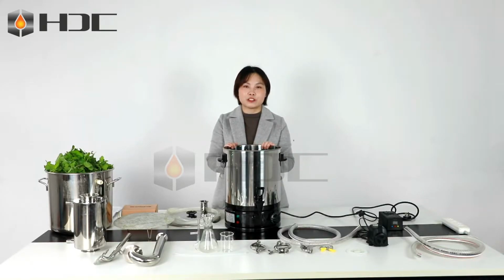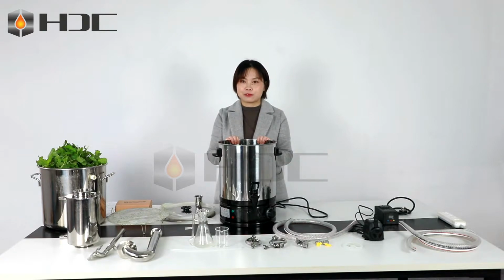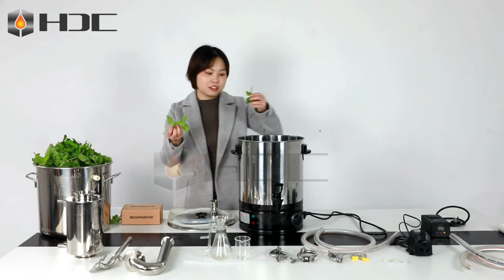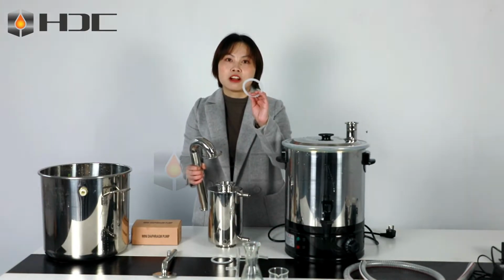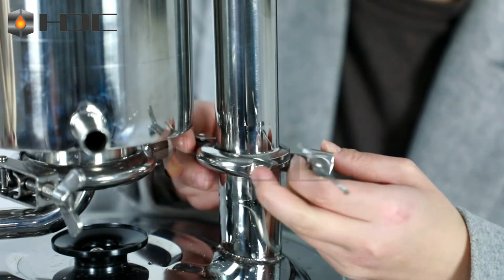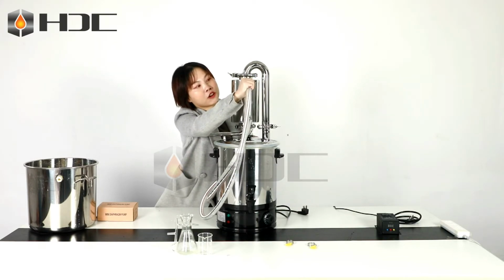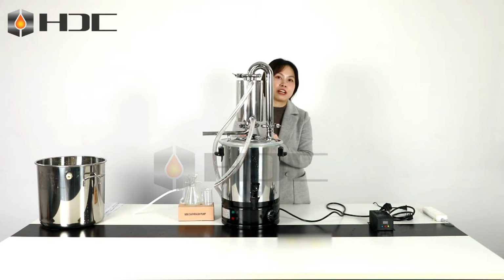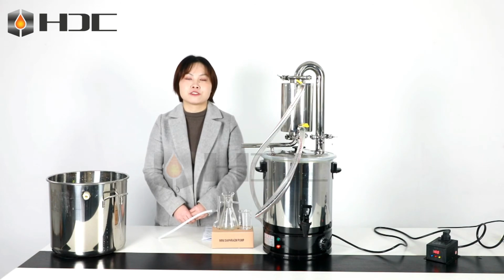21L essential oil distiller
Integrated equipment, can be used directly, water pipes and pumps are included.
Easy to operate, provide operating instructions and video instructions
Can support steam distillation and hydro-distillation, suitable for a variety of materials
Distillation time is short, good condensing effect of cooler and high oil yield